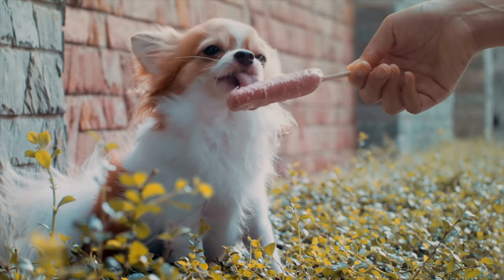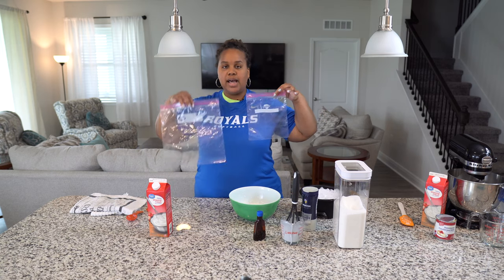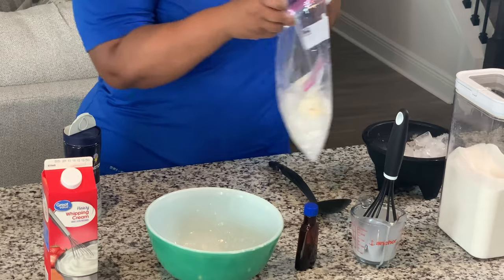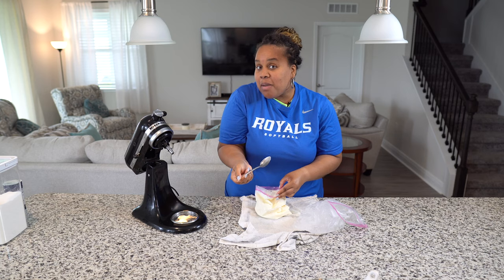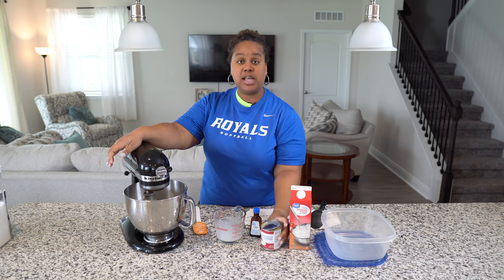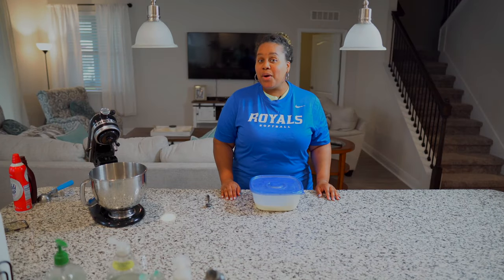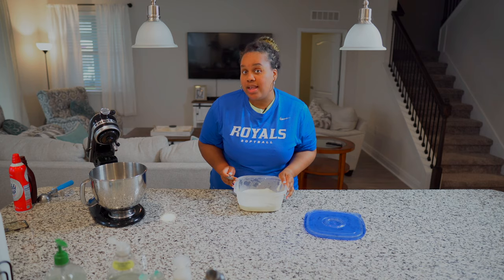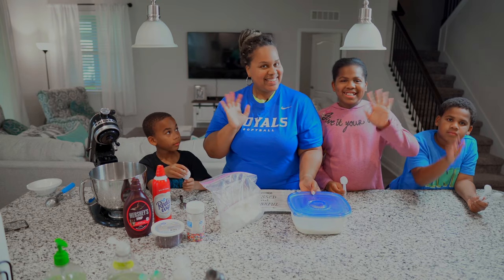Homemade Ice Cream 2 Ways | No Churn vs Baggie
Watch as I walk you through how to make ice cream 2 ways. We will see which one will prevail.

My Favorite Kitchen Products

Cuisinart Dutch Oven-/
Kitchen Aid 6 qt Mixer
Kitchen Aid 4.5 qt Mixer
Instant Pot Duo Crisp
Chef-Master 90235 Butane Countertop Range / Stove
Silicone Baking Mat-/
Shun Knives
Rubber Spatula-/
Luminarc Stackable Bowl 10-Piece Set, Glass
ZLINE Autograph Edition 36" 4.6 cu. ft. Dual Fuel Range with Gas Stove and Electric Oven in Stainless Steel with Gold

Sony a7iv
Sony a6600
Sony ZV1
Sigma 24-70mm F2.8 DG DN Art Lens
Sigma 16mm f/1.4 DC DN Contemporary Lens
Sigma 30mm F1.4 Contemporary DC DN Lens
Rode Wireless Go ii
Aputure Amaran 100d
Godox Grid Softbox
Heavy Duty Professional Video Tripod